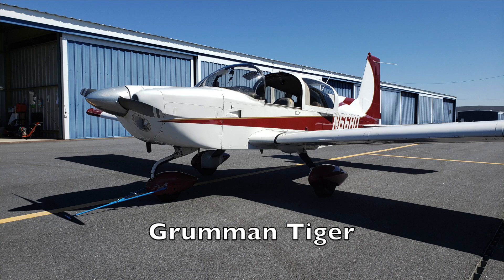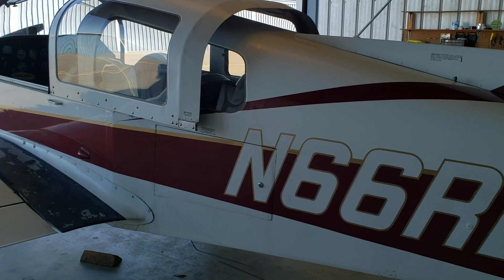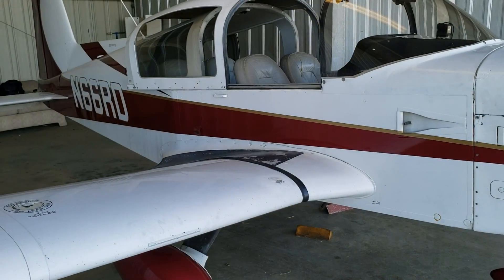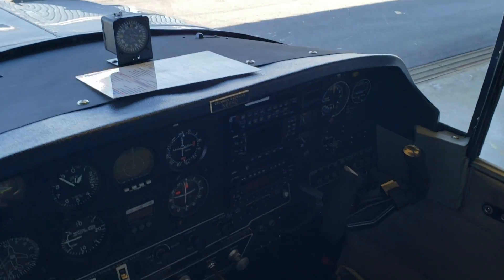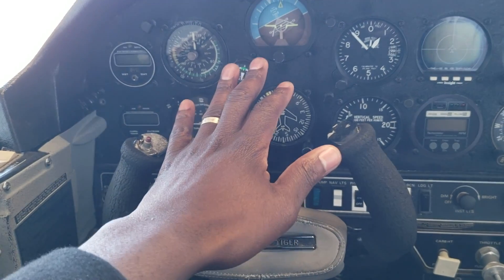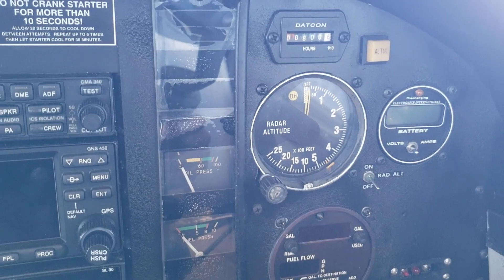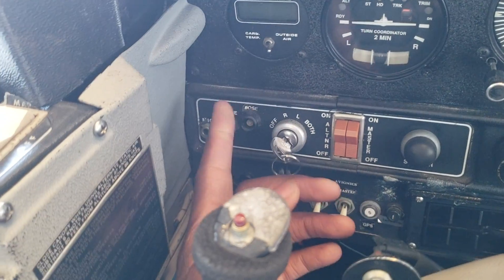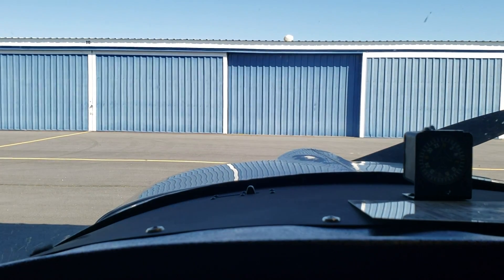The Underdog Of American Aviation l Grumman Tiger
Back with another airplane review. Today we’re checking out the Grumman Tiger; model name Grumman American AA-5B Tiger. This has been one of the most requested aircraft for me to review. For your sake and mine, I needed to see this airplane for myself, and oh was I impressed.

First impression of the Grumman Tiger is that it looks, well, like a Grumman. Until the day this video was filmed, i’d only seen this aircraft on other videos or photos online. But the Tiger is no scrub, both in looks and in performance. Exterior of the airframe is mostly metal. You’ll find some fiber glass as well. The Tiger also comes with sliding doors, which can come in handy on those hot summer days.

Under the hood is a Lycoming IO 360 engine. This powers the airplane to cruise at 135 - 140 knots. Fuel burn is roughly 10-12 gallons per hour (51 gallons fuel tanks). The Grumman Tiger is a true four place cross country airplane. Step in the interior and see some more impressive parts of this aircraft. First thing you’ll notice on the inside is the upright sitting position. Some pilots may not like this but this means everything to a Pilot like me. Being able to sit upright and see everything above the dash is pretty sweet. Switches and controls are in within good length and arms reach. Look in the back, and You’ve got more sitting for 2 and a good amount of baggage area to carry up to 120 pounds.

The Grumman Tiger used can be found right around $50,000 to $60,000. You will see some in the market that are well equipped for even more.

Here are the specs of a Grumman Tiger

Capacity: 4
Engine: Lycoming IO 360 180HP (2000 hrs TBO)
Useful load: 1040 lbs
Fuel capacity: 51 gallons
Cruise speed: 139 knots